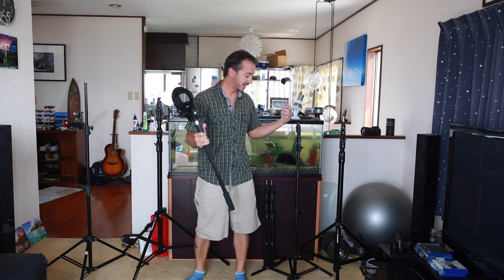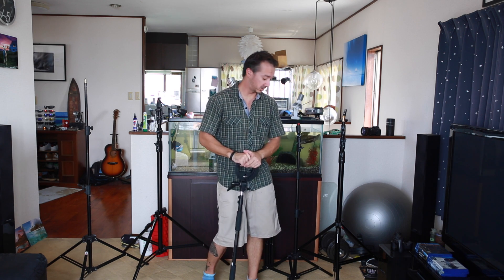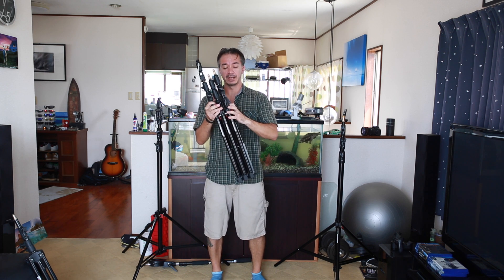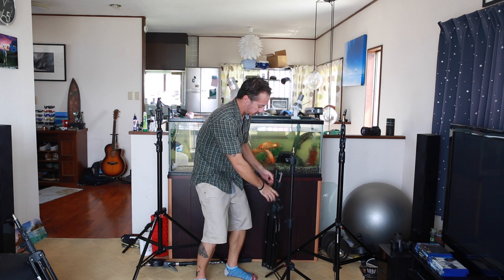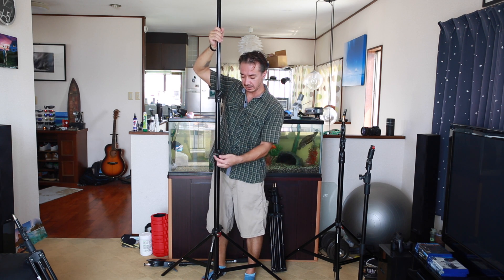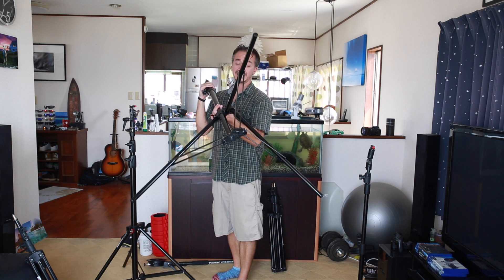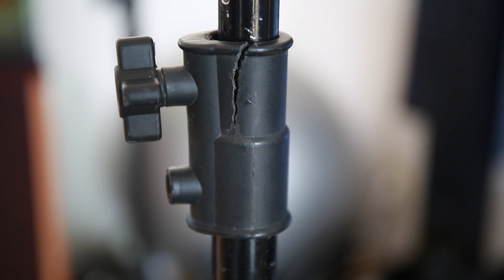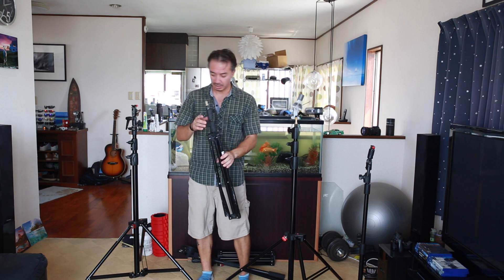Best light stands to buy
Knowing what light stands to buy so you dont waste your money can be tricky at first with so many brands etc.. So I put together this little video to give you some pointers on brands I recommend. I like to use Manfrotto gear as I have done for the last 15 years or so. Its not perfect but pretty good reliable gear to own. Please feel free to use my links below to purchace the stands I talk about in this video. Lastolite extending handle Manfrotto 1051BAC (small stand set of 3) Manfrotto 1004bac Manfrotto 1005bac and the Cactus flash mount with softbox is the CB60 but wasn't on Amazon at time of writting.

You can also find my photography on Flickr, 500px, Google+ etc.. all linked off from my photo blog or website.